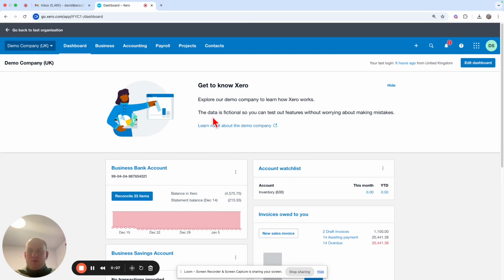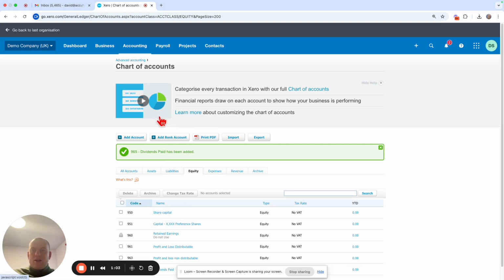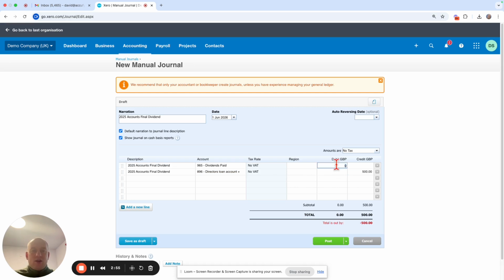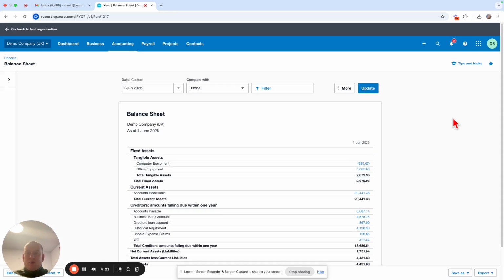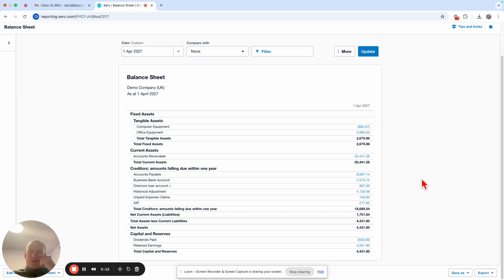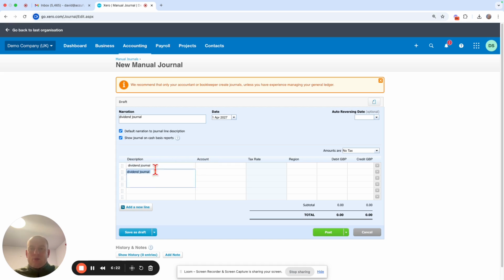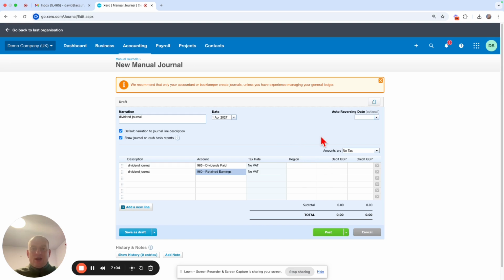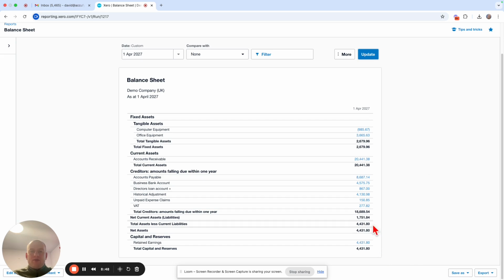Pay Dividends in Xero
⭐Free Xero Property 6 Steps Blueprint⭐
⭐Property investor? Property Setup Toolkit for Xero⭐

In this video, I demonstrate how to pay yourself dividends in Xero.

First we need to create an account for dividends in the chart of accounts as there is not a default one in the Xero chart of accounts. Click chart of accounts and equity then create a new account.

Then we need to conduct a manual journal to process the dividend transaction. The correct way is to debit the new dividend account and credit the directors loan account, meaning the director is able to receive the dividend when they want it. Alternatively you could create a new chart of account in the balance sheet as a liability for dividends declared but not yet paid.

Once this manual journal has been posted we need to do a second journal on day one of the reporting period after the dividend was paid to cancel out the dividend balance in equity.

Once complete you will have successfully processed a dividend payment in Xero, well done!

David Slater ACMA is a chartered accountant, Certified Xero Advisor and property tax expert. He is the founder of Accufy Accounting, which provides proactive accounting for property investors.